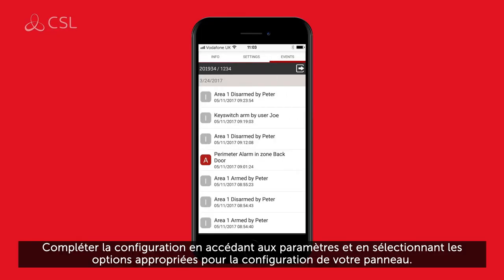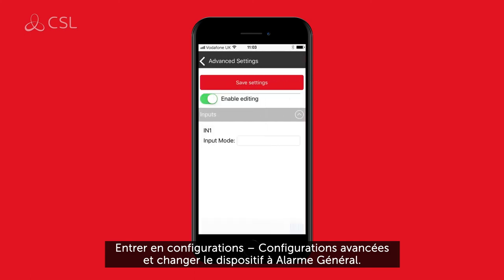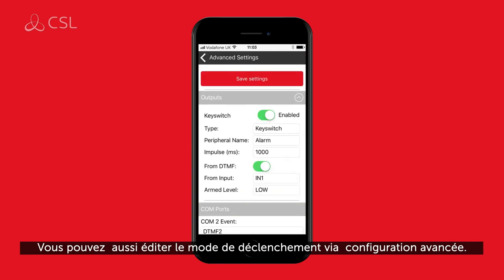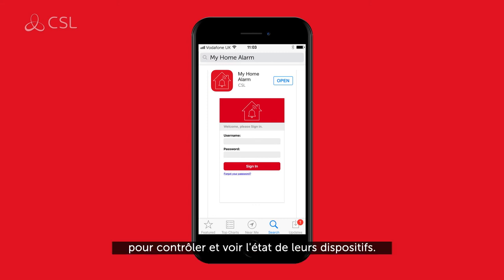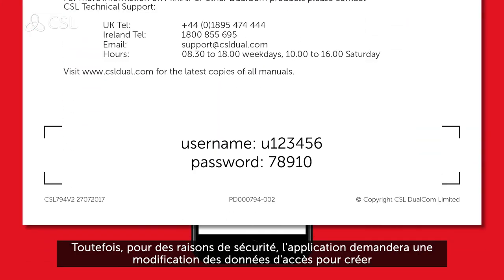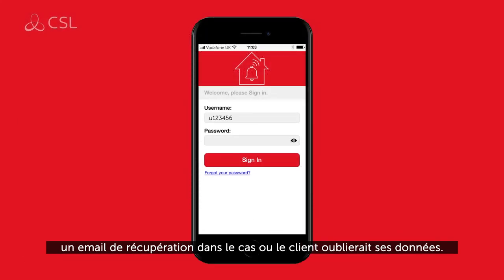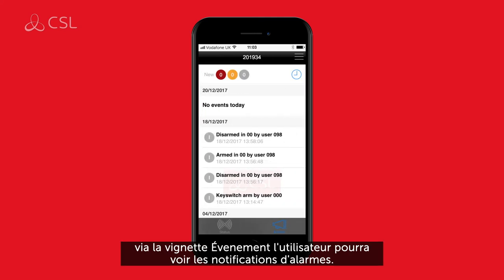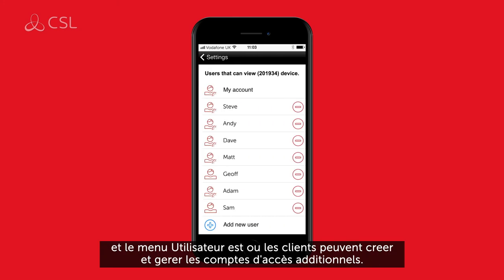Vidéo d'installation de CSL MiniAir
Une vidéo rapide et pratique sur la manière appropriée d'installer le DualCom MiniAir. MiniAir utilise tous les réseaux mobiles via notre WorldSIM pour signaler une alarme d'une installation protégée vers un smartphone, alertant le propriétaire. Il est conçu pour les locaux résidentiels comme une mise à niveau abordable pour les systèmes avec sirène uniquement car il s'intègre dans n'importe quel panneau de contrôle existant.